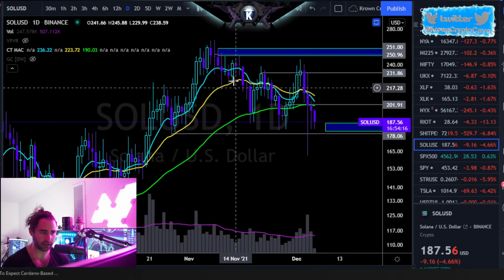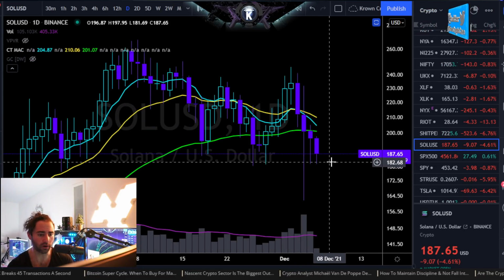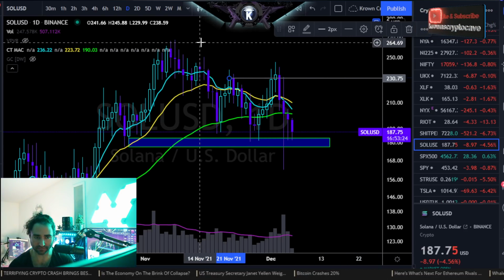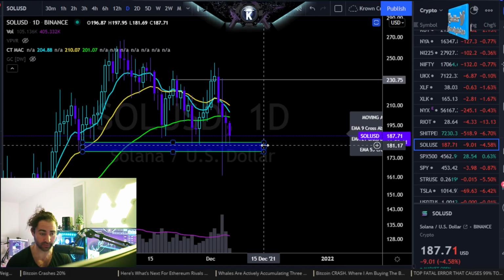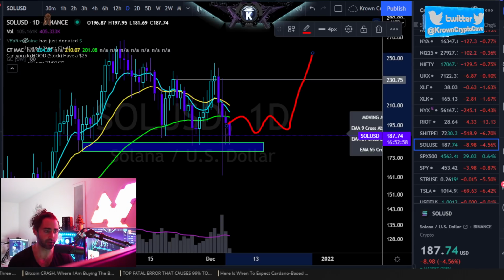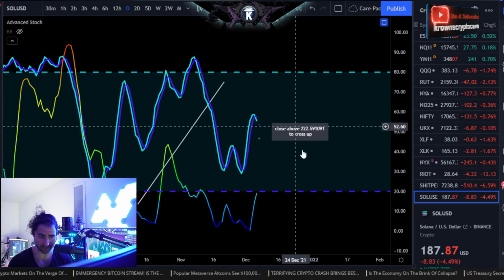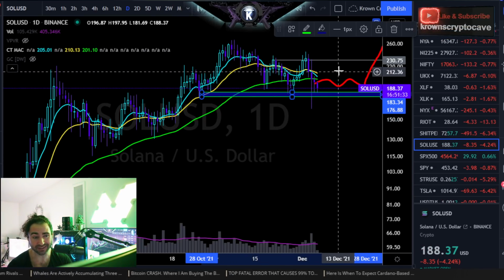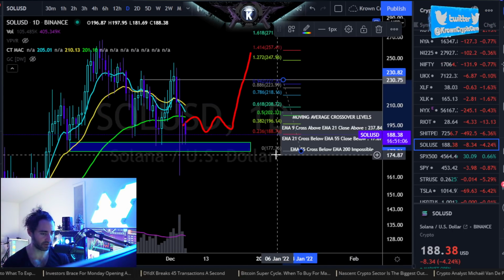Solana (SOL) Corrective Targets & What's Next. Price Analysis